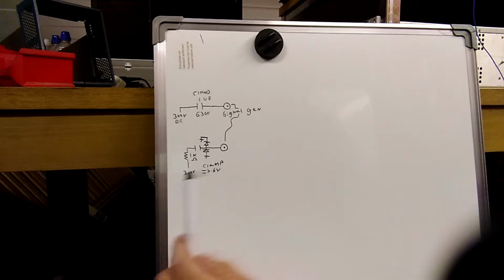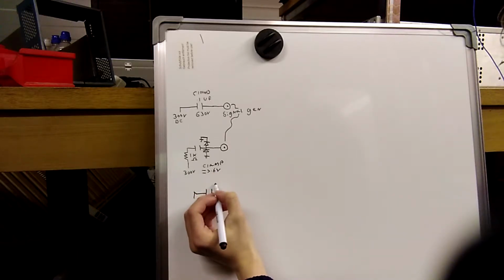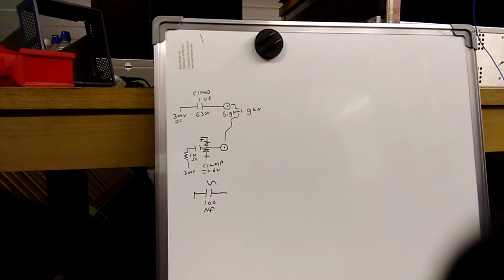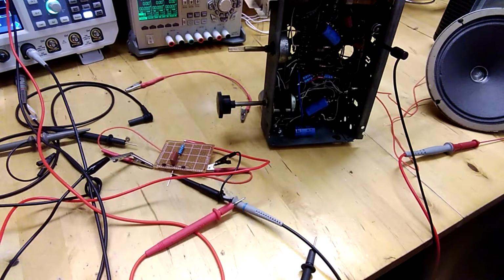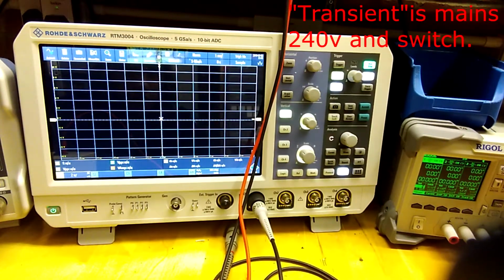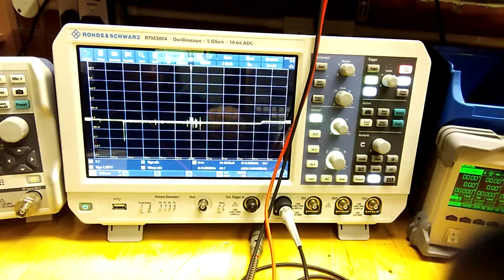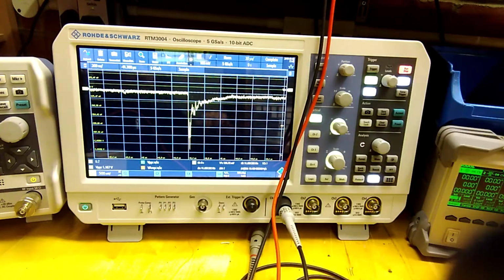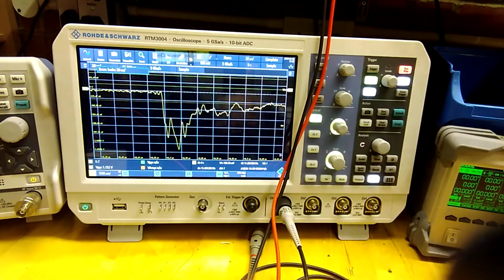Signal generator HV protector for valve radios.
Hello,sorry for once again a lack of anything (i will have a bakelite radio very soon for repair videos) i should have a new one soon until then this will have to do.

Alex.